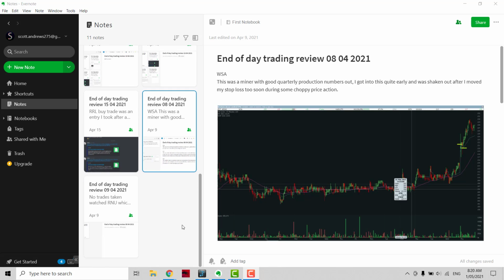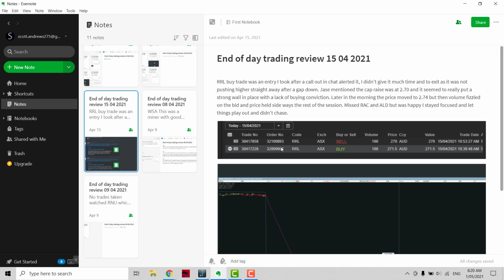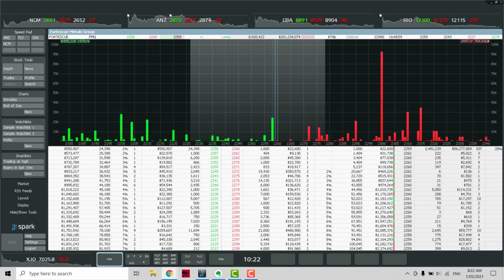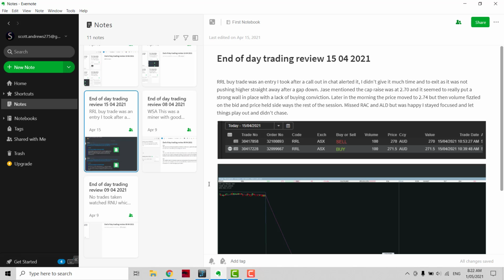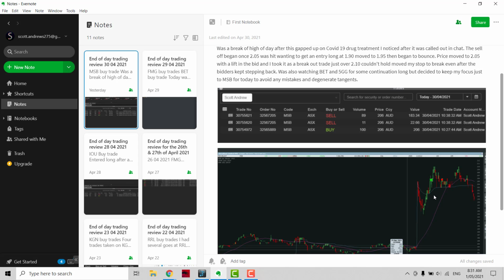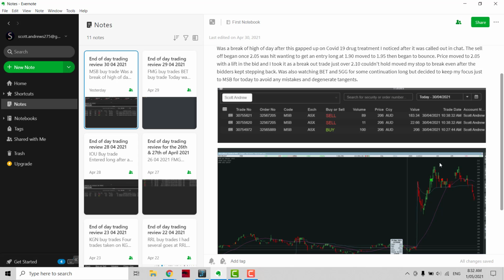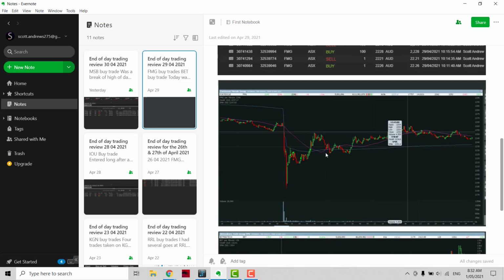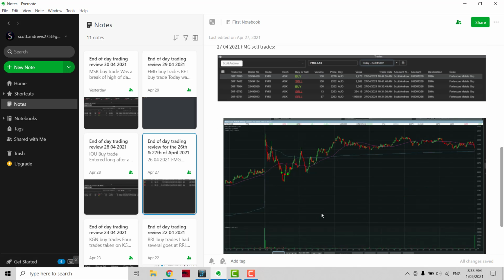ASX day trading review *END OF MONTH UPDATE*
to learn how you can invest with us

Link to the site for chart analysis and economic news updates